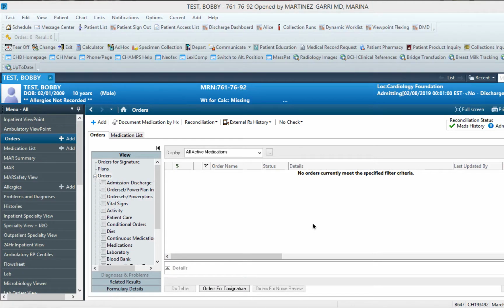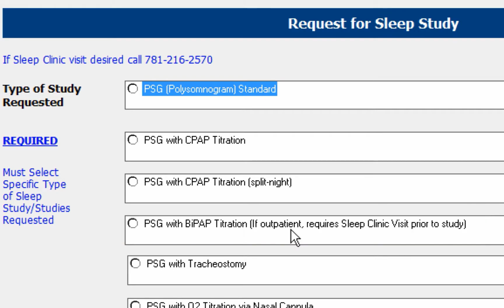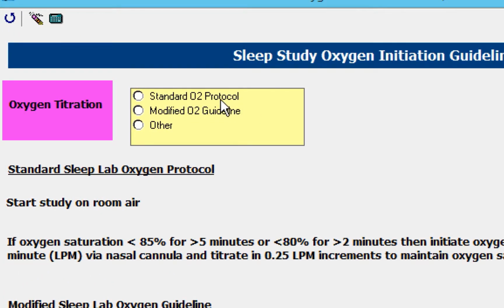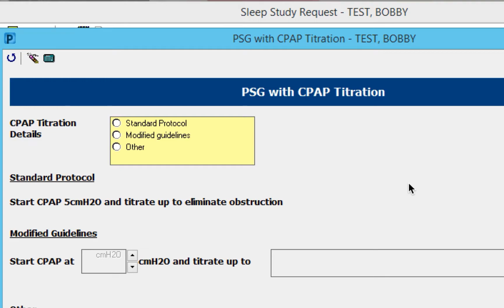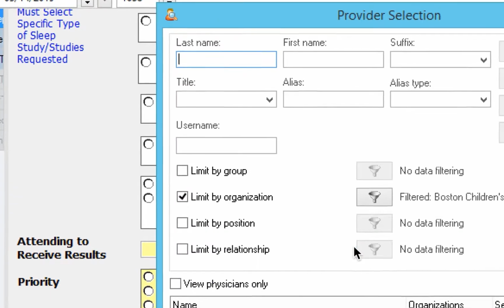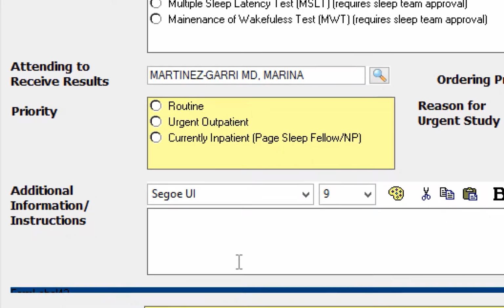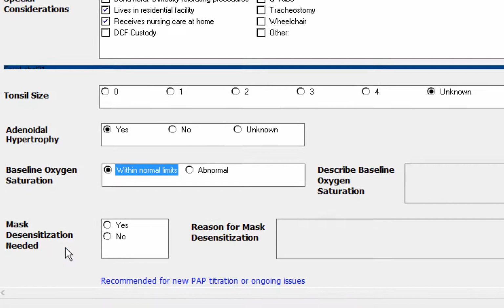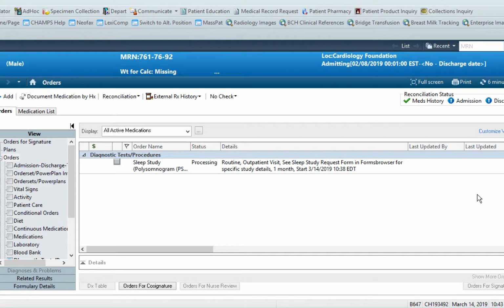How to Order Sleep Studies